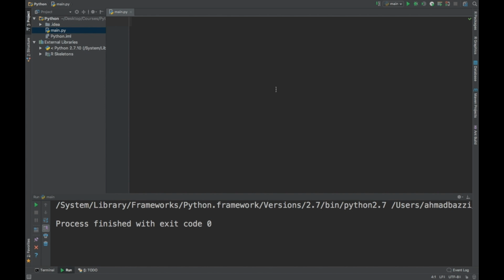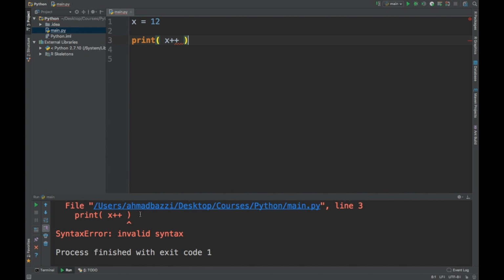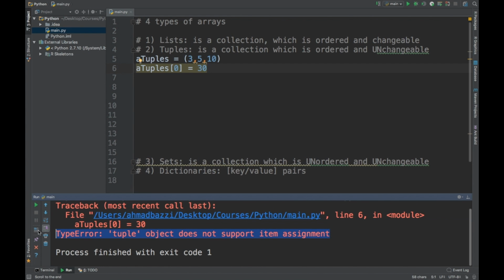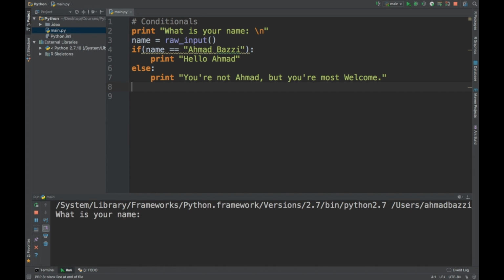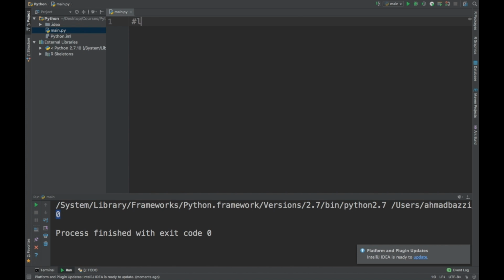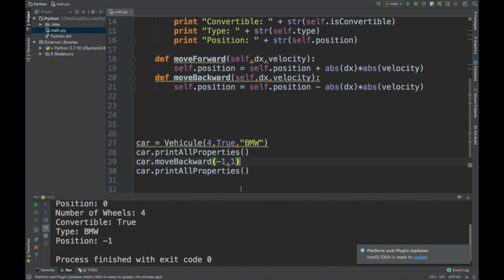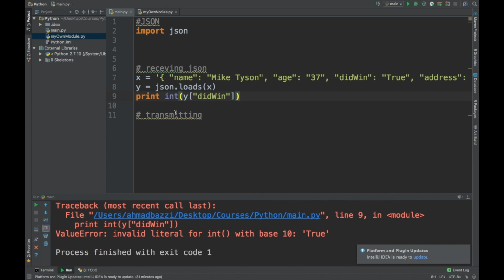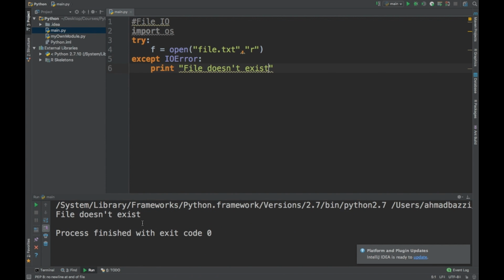Python Programming in one video | Python # 1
Learn Python in just one video !!

00:00:00  Hello World
00:00:20  Indentation
00:01:15  Commenting
00:01:30  Variables
00:02:20  The Type Function
00:02:36  Numbers
00:03:30  Casting
00:05:28  Strings
00:10:49  Operators
00:13:28  Assignments
00:15:33  Boolean (Logical)  Operators
00:18:30  Arrays
00:20:10  Lists
00:26:48  Tuples
00:29:01  Sets
00:32:53  Dictionaries
00:39:43  Conditionals (If-else-elif)
00:44:51  Looping
00:45:08  While Loops
00:46:08 For Loops
00:48:19  Functions
00:53:25  Recursive Functions
00:55:16  Lambda Expressions
00:58:36  Classes
01:02:09  The __init__ function
01:10:07  Modules
01:14:19  Dates
01:19:37  JSON
01:26:22  Error Handling (try-except-finally)
01:29:10  FileIO